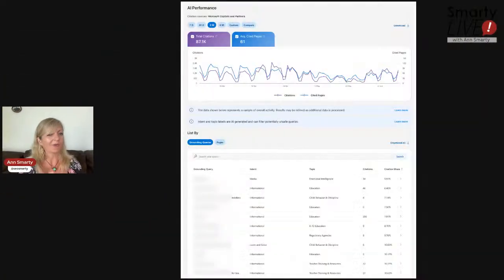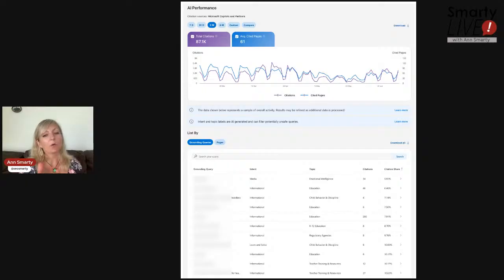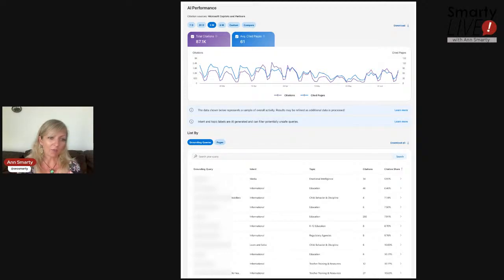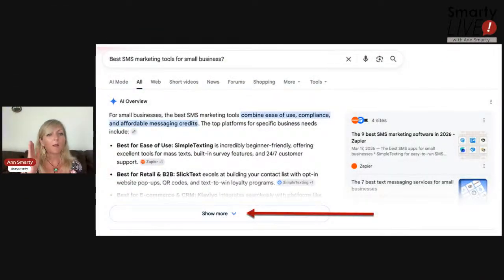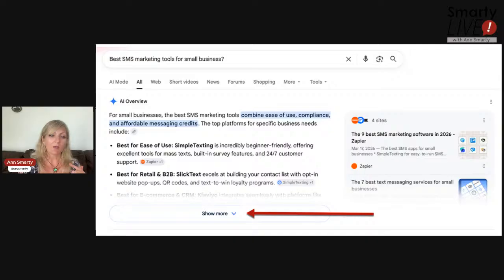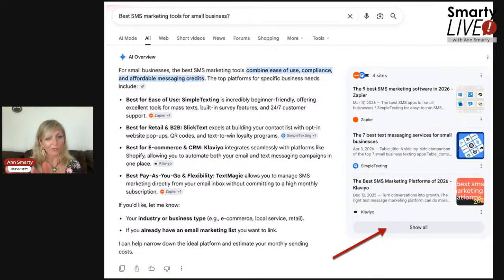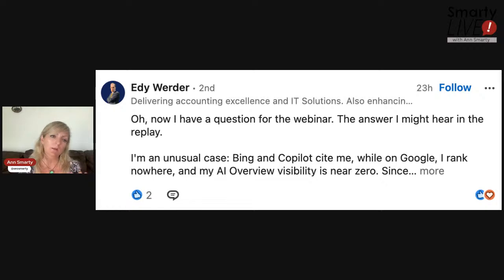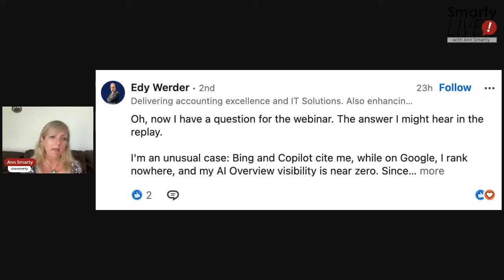The First Official AI Visibility Data (Bing & Google): What Do We Do with It?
Both Bing and Google now officially provide AI visibility insights. Not many people realize how different those reports are:
- Bing Webmaster Tools shows what Bing’s LLMs (Copilot) are searching for and whether your URL was cited to be seen. It is not about search (for all we know, LLMs may not even be searching Bing). These are LLMs searching, not people.
- Google’s Search Console reports whether your URL was ever cited inside search features (AI Mode and AI Overviews). In other words, it is a search visibility report (not Google’s LLM visibility report). We really don’t know who is searching here (for AI Overviews, it’s people. For AI Mode, it’s likely Google’s AI agents. Since there is no way to filter between the two, there’s no way to know.) But we know that it’s Google’s visibility.
It is a little funny how we are given so little insight into all the above, but it is important to know.
Now, let’s see if this data can be made useful